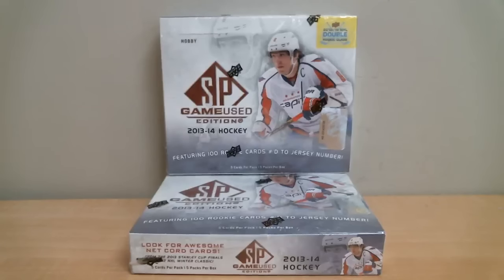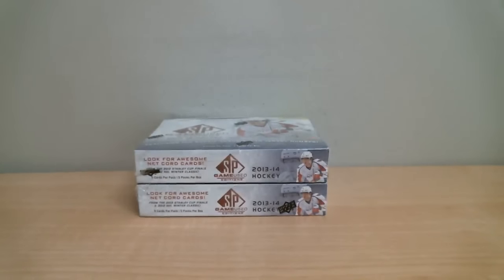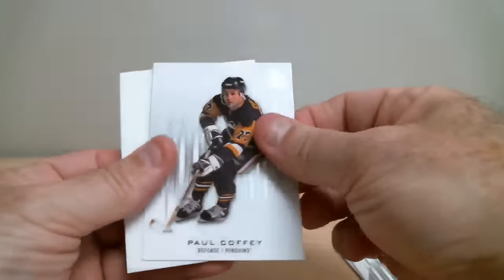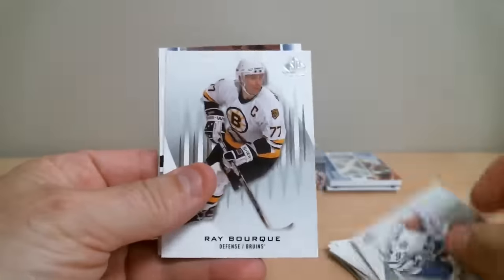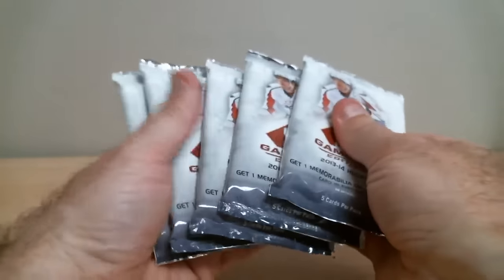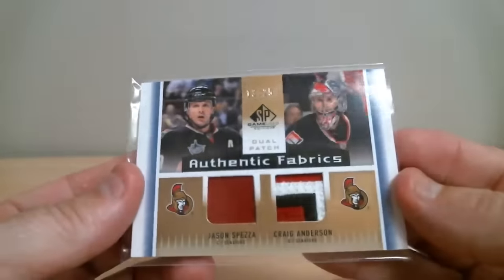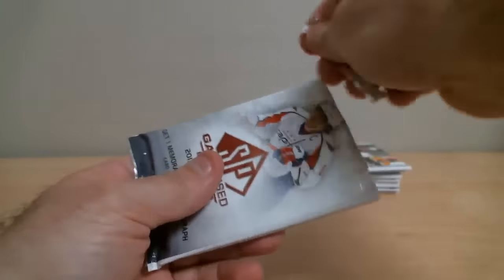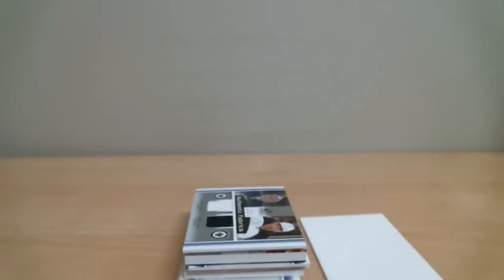Break 768 UD SP-GU 13-14